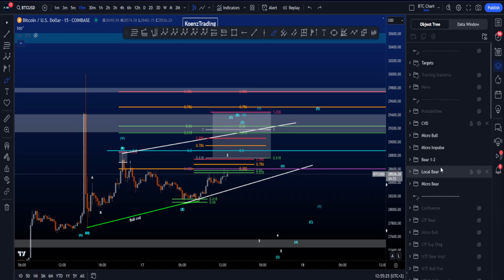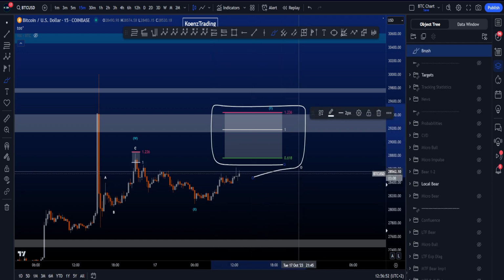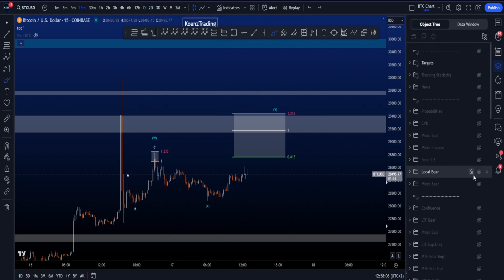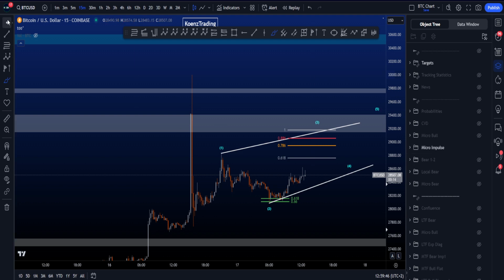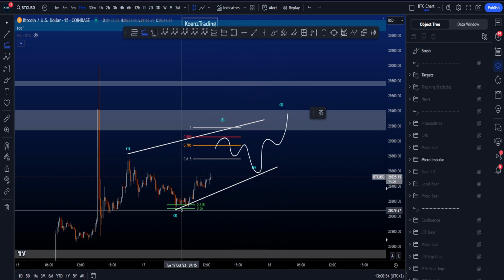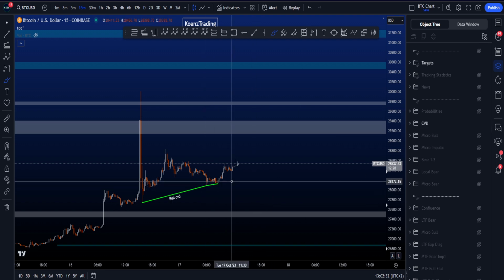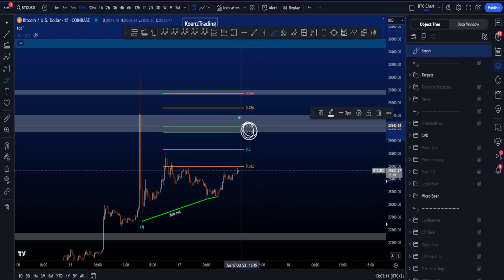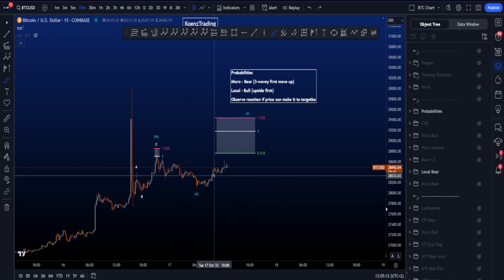Bitcoin Elliott Wave Technical Analysis Today! Bullish & Bearish Price Prediction BTC & News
▶ TIMESTAMPS
0:00 Micro Bearish Impulse Scenario (same)
1:00 Local Bearish WXY Scenario (new)
2:43 Local Bearish Double 1-2 Scenario (new)
4:30 Micro Bullish Diagonal Scenario (new)
6:24 Micro Bullish WXY/ABC Scenario (new)
7:06 CVD Divergences (update)
8:22 Probabilities